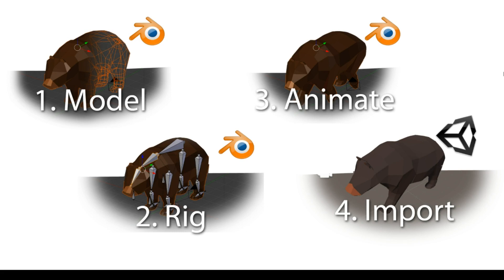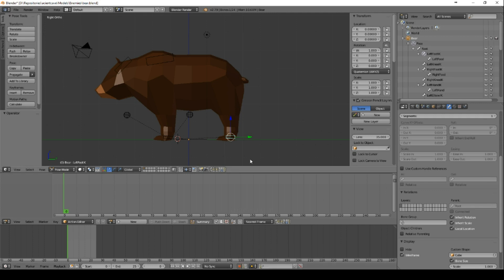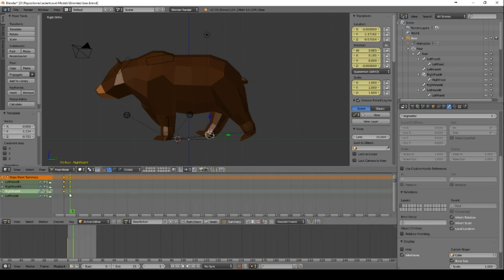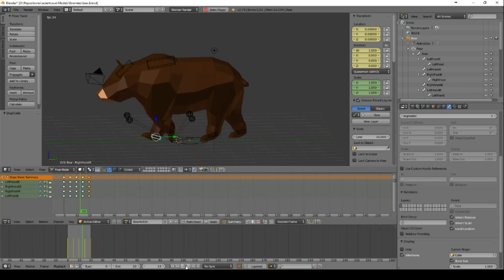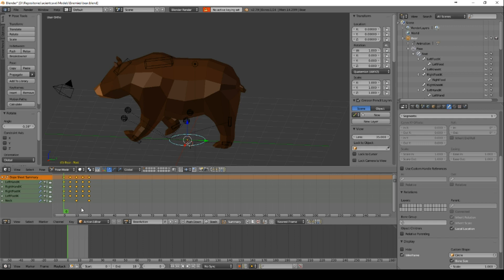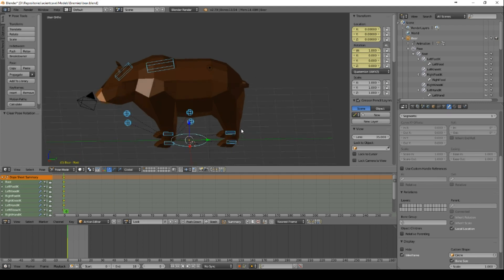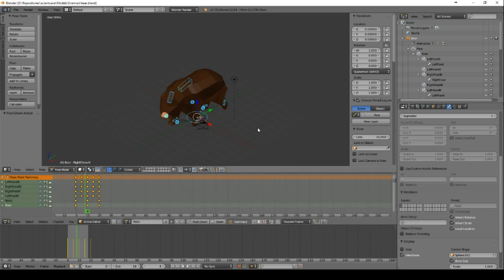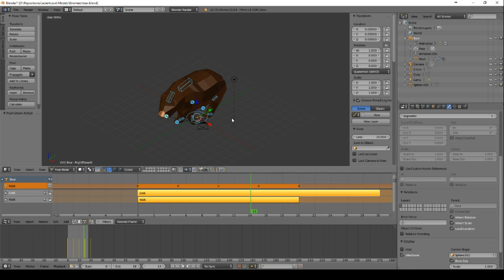Animation explained fast! Blender to Unity 3/4 🎓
In this tutorial series I will show you, how to model a bear in blender including rigging & animation and import everything in Unity. After that I will show you how to use all that in unity. You will see how to use techniques like inverse kinematic, fbx-export, the animator, avatar mask and blend trees.